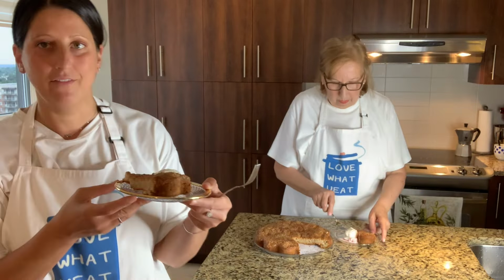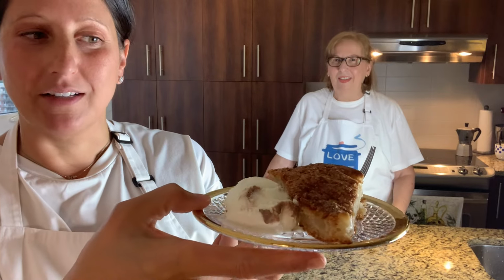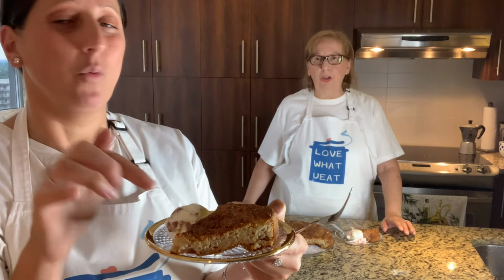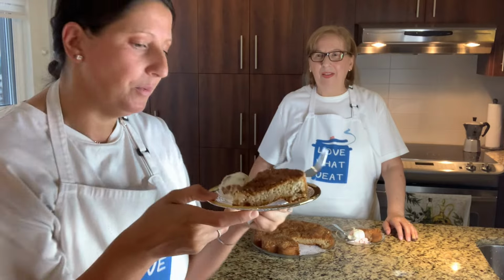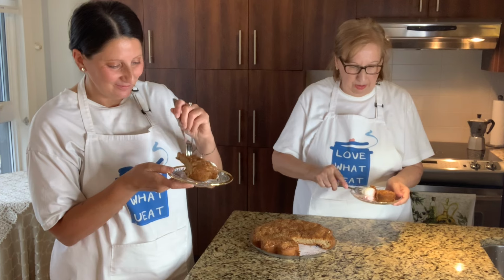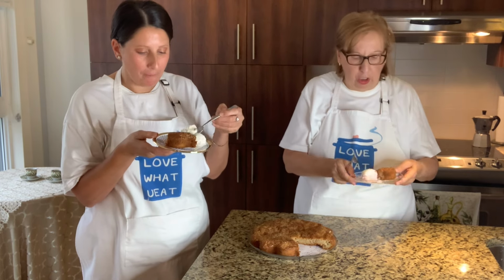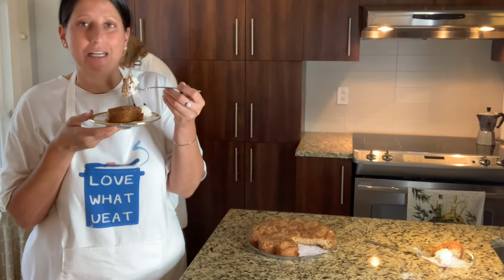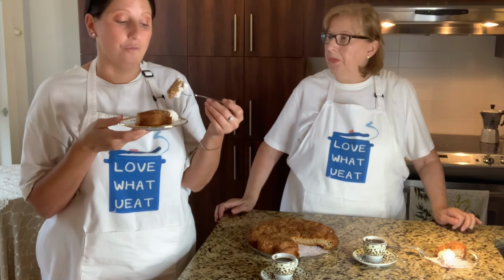Apple coffee cake: A simple pleasure! (Vegan Friendly)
Ingredients

Apples: 4
milk: 1 cup (150 ml)
neutral oil: 1/4 cup (50ml)
sugar: 3/4 cup (140 grams)
Flour: 2 cups (230 grams)
Baking powder: 1 tbsp (14 grams)
Cinnamon: 1 tbsp (8grams)

Directions

Peel, core and dice 1 apple.

Peel and grate the remaining 3 apples.

Sift together the flour, baking powder and cinnamon then whisk in a pinch of salt and the sugar.

Then add grated apples.

Add milk.

Add neutral oil.

Add the diced apples.

Mix everything well, then pour into a greased pan of choice.

Top with raw sugar

Bake at 350 for about 60 mins or until toothpick tested.

Let cool ten mins in pan before removing to cool fully on wire rack.

Do not let this cool fully in the pan as it may stick due to the sugar that can crystallize and stick to the pan. No matter how well greased, this can be a possibility. To avoid such, only ten mins cool in pan then remove for a full cool.

Serve warm with ice cream or have chilled with some coffee! Either way this is absolutely delicious! And a great way to also use some apples that have vegan to brown…

As always Continue to Love What UEAT